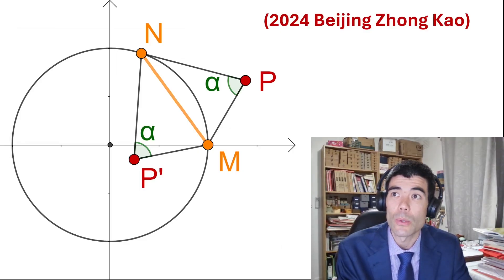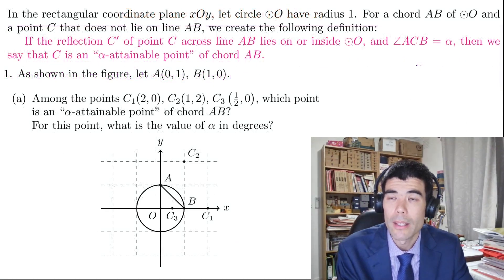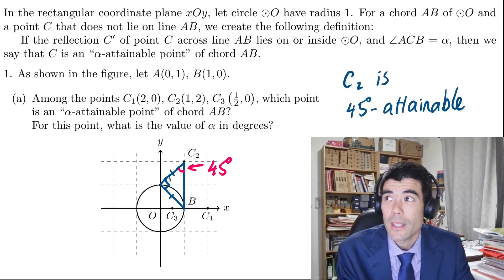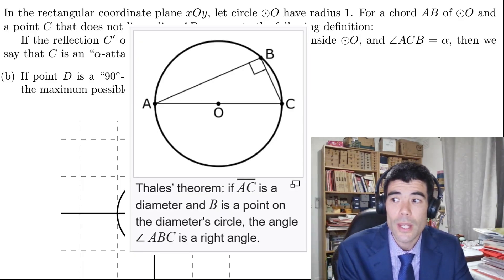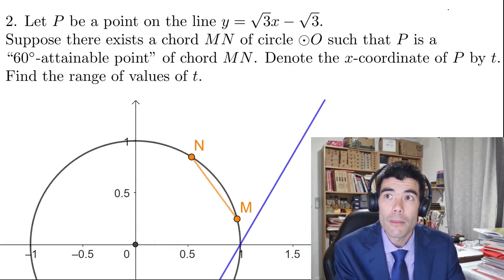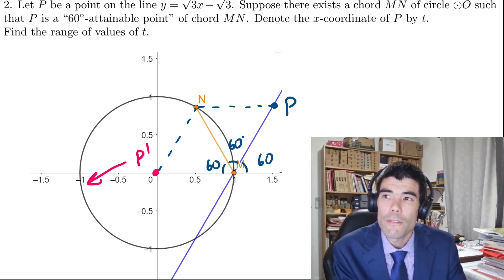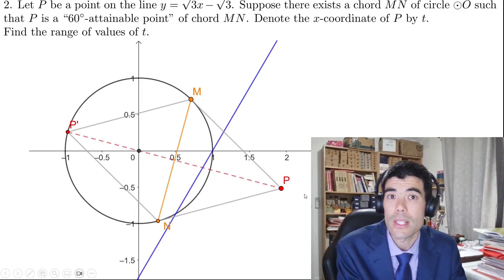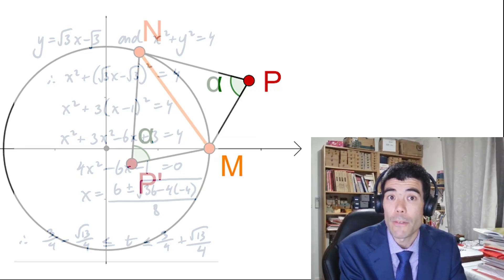China 9th Grade Exam Problem - Too Hard For Me! 😅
2024 Beijing Zhong Kao (9th Grade Exam) - Problem 28.

The solution I gave to Part 2 in the video is incomplete. The endpoints are correct, but the range should exclude [0.5, 1], because if P is in the circle, the chord MN will reflect P' out of the circle. *sigh* 😌 I admit defeat! 😅

Here is a link to the exam (in Chinese)